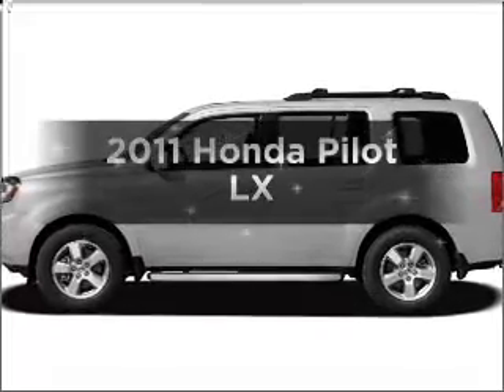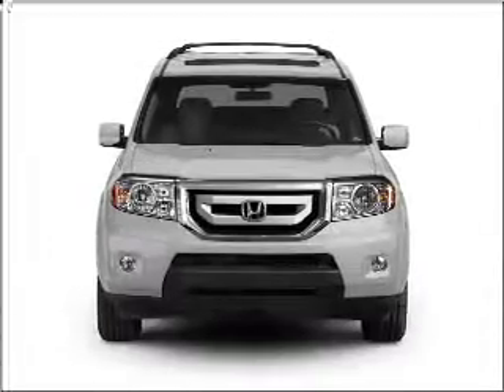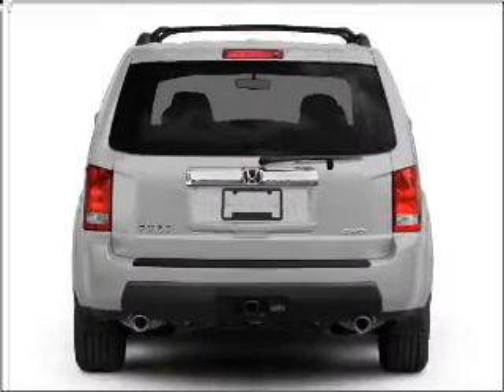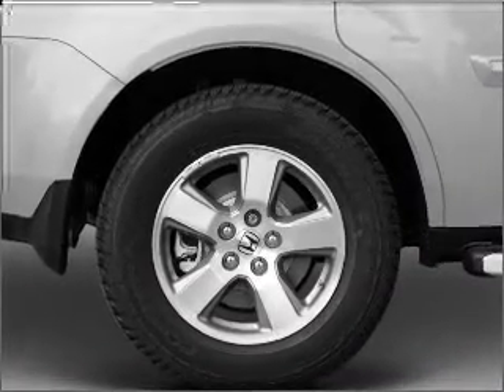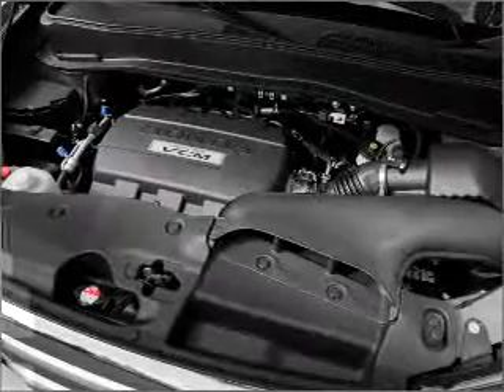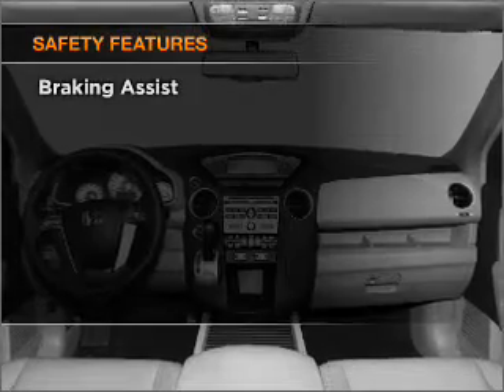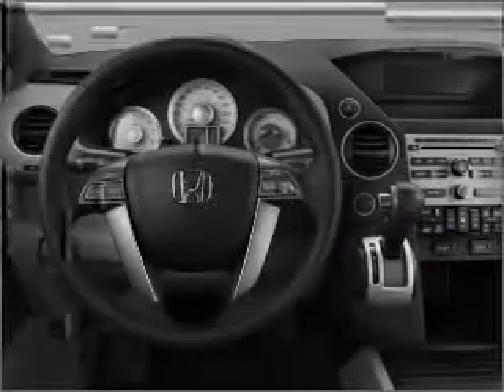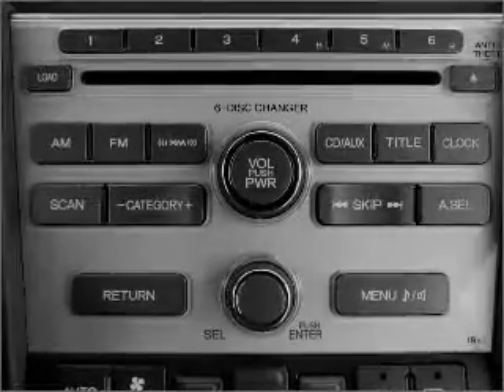2011 Honda Pilot - S Charleston WV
Year: 2011
Make: Honda
Model: Pilot
Trim: LX
Engine: 3.5 liter 6 cylinder 24 valve
Transmission: 5-Speed Automatic
Color: Polished Metal
Mileage: 24200
Address:
5102 MacCorkle Ave SW